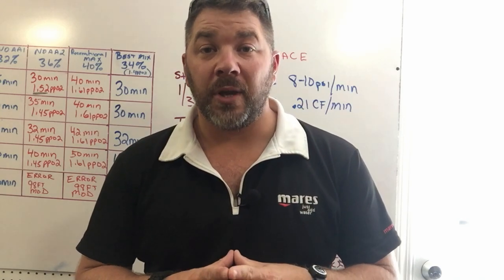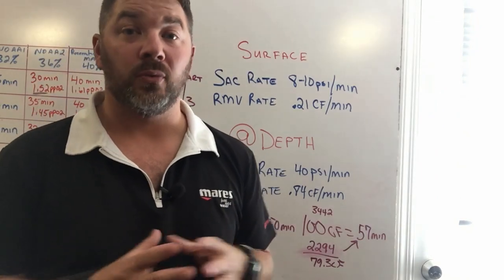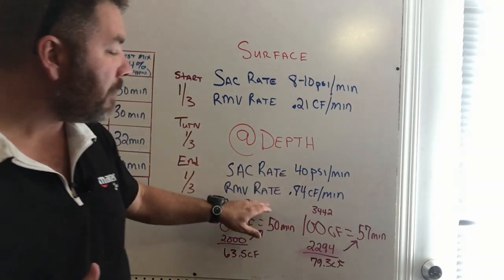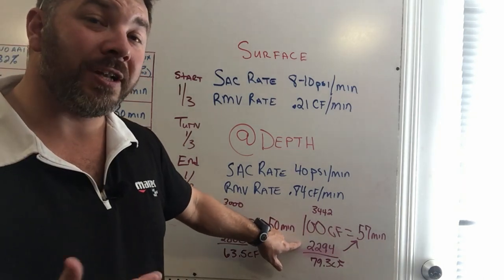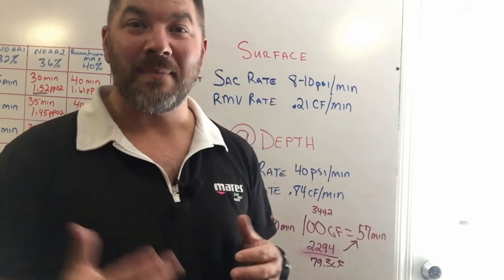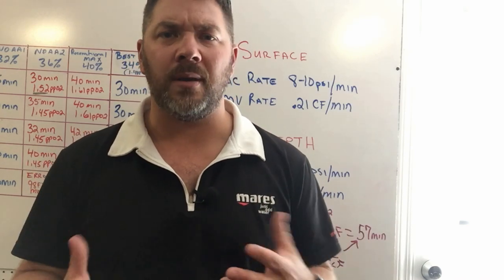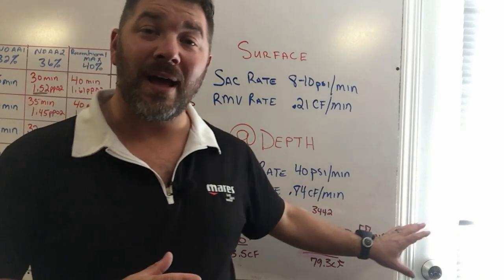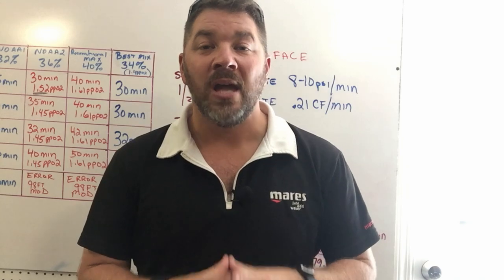Dive Planning Part 2 Choosing A Cylinder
Here is part 2 to our series on Dive Planning.  In this video we show you how to decide which cylinder will work best for you during your dive, based off you air supply need to make the dive, and equipment needs as well.

Edited:  We made a simple mistake in this video at the 3:49 mark.  The two thirds workable gas for both the 80 cf and the 100 cf cylinder would be (80cf) 53cf and (100cf) 66cf.  Thank You to our viewer who caught this mistake for correcting us on it.

Part 3